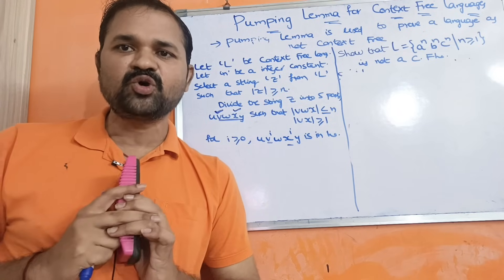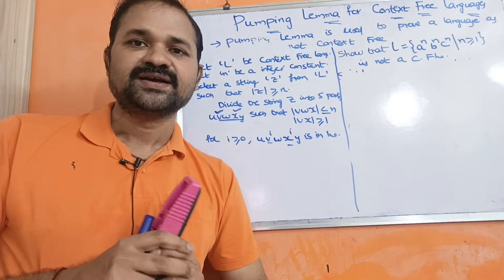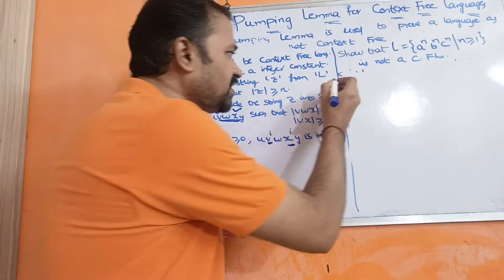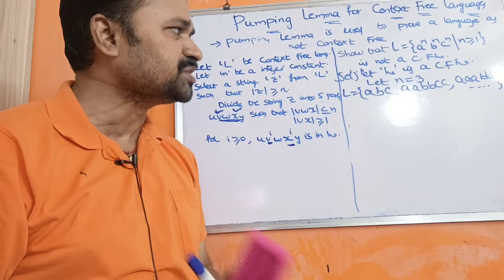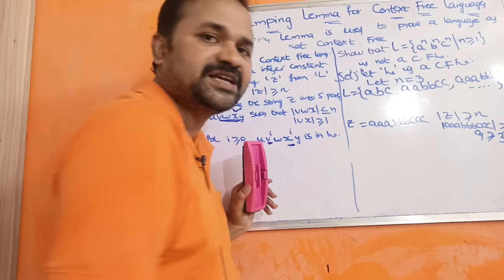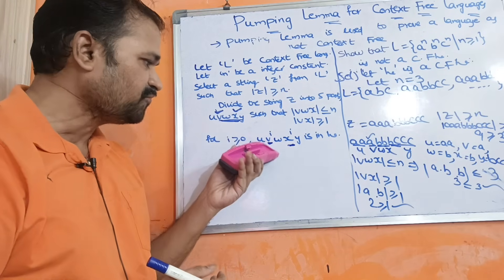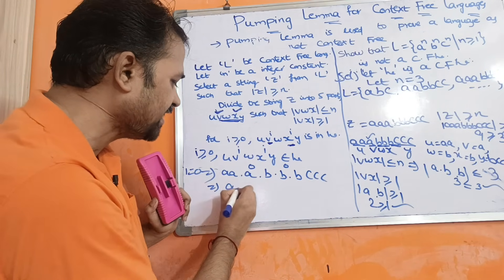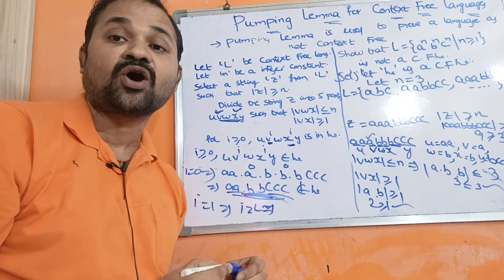Pumping Lemma for Context Free Language with example (a^n b^n c^n) || TOC || FLAT || Theory of Com.